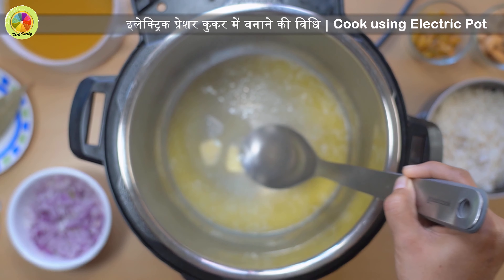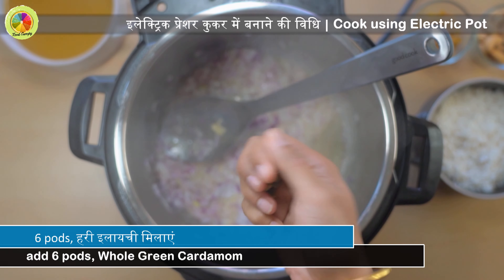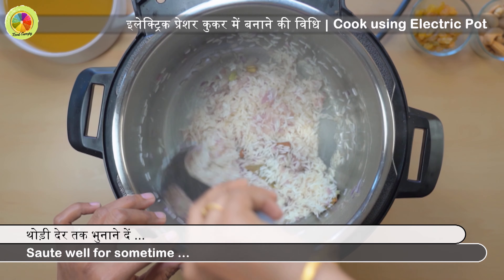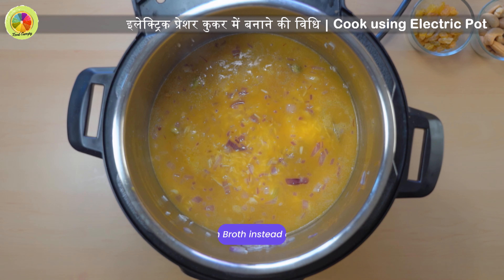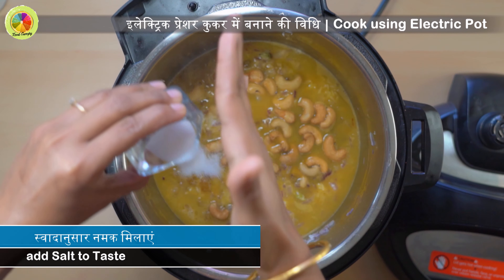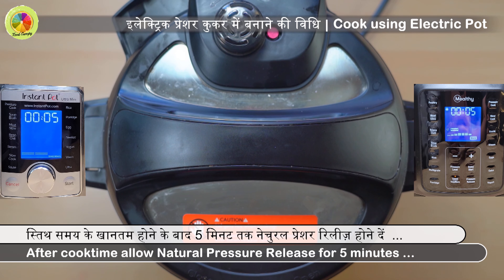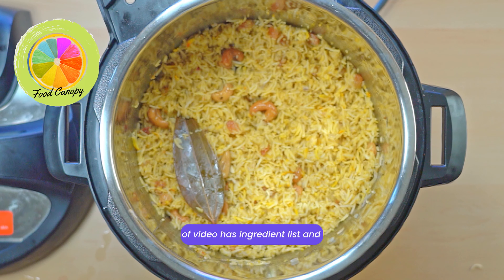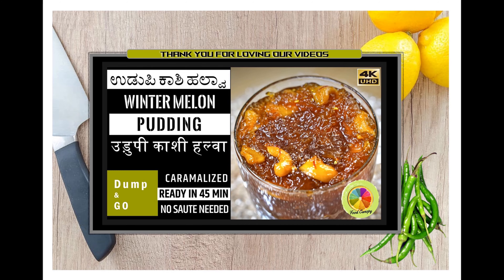Easy Royale Cashew Pulav - सुल्तानी काजू पुलाव - Instant Pot / Mealthy MultiPot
Ingredients:
4 tbsp,  Butter
1 large, Onion, Chopped
2 cloves, Garlic, Crushed
1 piece, Bay Leaf
1 inch, Cinnamon Stick
6 pods, Whole Green Cardamom
1 1/3 cup (250 gms), Basmati Rice, Washed & Soaked for 5 mins
2 cups, Vegetable Broth/ Chicken Broth
1 pinch, Saffron/ Kesar
1/3 cup, Golden Raisins
1/2 cup, Cashewnuts

Directions:
00:00 How to Make Royale Cashew Pulav - सुल्तानी काजू पुलाव - سلطانی  کاجو  پیلیف using Mealthy MultiPot / Instant Pot
00:16 Select Saute Mode, Medium on your Mealthy MultiPot / Instant Pot
00:23 add 4 tbsp,  Butter to the pot & Saute until butter melts
00:33 add 1 large, Onion, finely Chopped to the pot
00:38 add 2 cloves, Garlic, Crushed
00:44 add 1 piece, Bay Leaf
00:47 add 1 inch, Cinnamon Stick
00:53 add 6 pods, Whole Green Cardamom
00:58 add 1 pinch, Salt to Taste, adding salt will help in quick roasting of onions, Saute well for sometime until onions are roasted
01:09 add 1 1/3 cup (250 gms), Basmati Rice, Washed, Rinsed and Soaked in water for about 5 mins, Saute well for sometime
01:29 Take 2 cups, Vegetable Broth add about 1 pinch, Saffron/ Kesar to the broth, stir and add to the pot. ou can use Chicken Broth instead of Vegetable Broth.
01:53 add 1/3 cup, Golden Raisins to the pot
01:59 add 1/2 cup, Cashewnuts to the pot, You can fry Cashewnuts before adding to the pot.
02:17 add Salt to Taste
02:23 Close lid; for Instant pot & Multipot 1 adjust valve in Sealing mode
02:31 Select Pressure Cook Mode, High Pressure, Adjust Timer for 6 minutes, for Multipot 2 set Pressure Release mode to Natural Release
02:44 After cooktime allow Natural Pressure Release for 5 minutes
02:49 Instant Pot / Multipot 1: Turn Pressure control valve to venting mode, for Multipot 2, Press Cancel and Long press Pressure Release button
03:00 Open lid and fluff up rice with a fork to release steam from the rice. Fluffing will protect the rice from getting sticky due to steam left inside it after cooking
03:07 Your Royale Cashew Pulav is now ready, Serve with Naan / Kerala Paratha and Tomato Onion Salad

दिवाली में मिठाइयां खाने के बाद भूक लग जाए तोह क्यों न कुछ "सुल्तानी काजू पुलाव" हो जाये
Treat yourself to subtle, refined , elite flavors with Sultani Cashew Pulav/ Pilaf